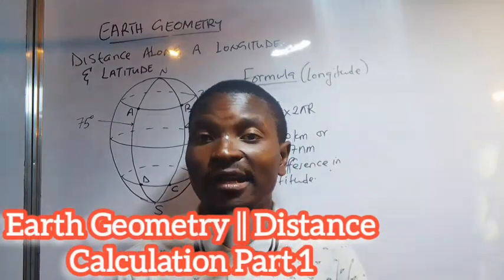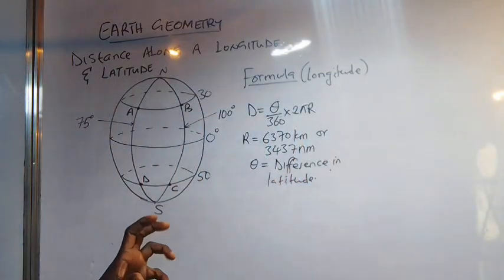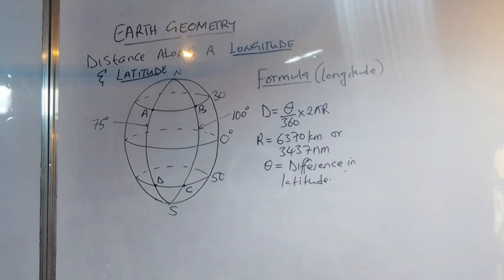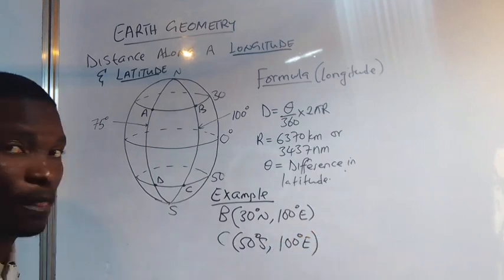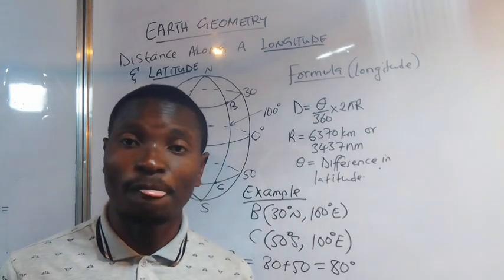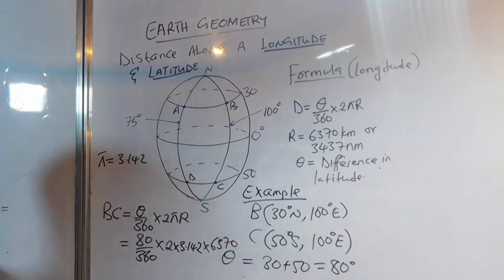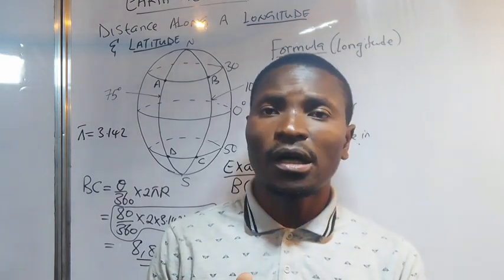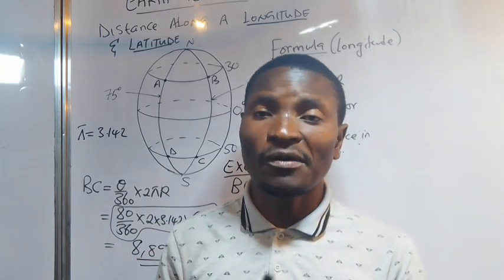Earth Geometry Part 1 distance calculation longitudes earthgeometry education #2025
learn how to find the distance between two points on the same longitude